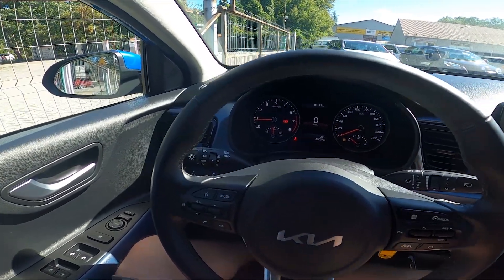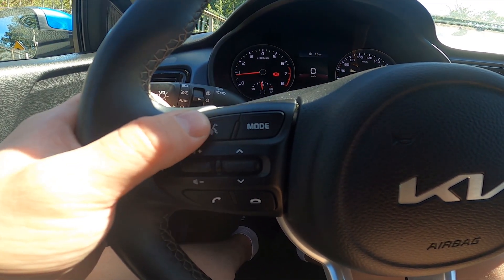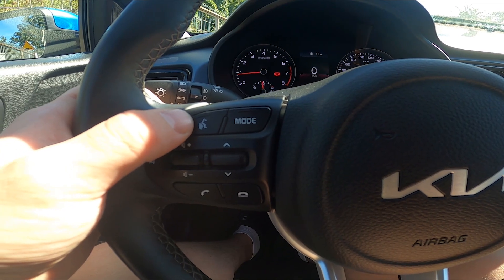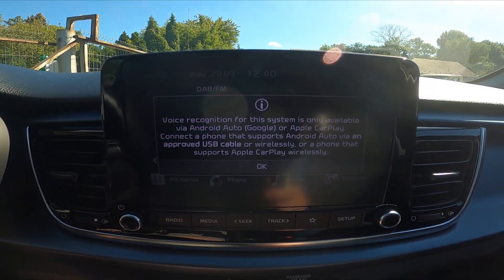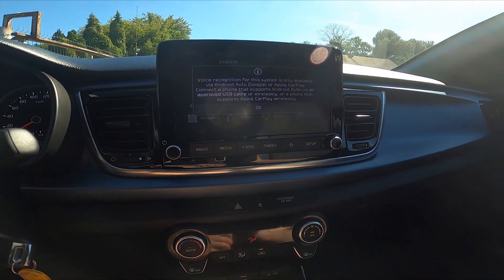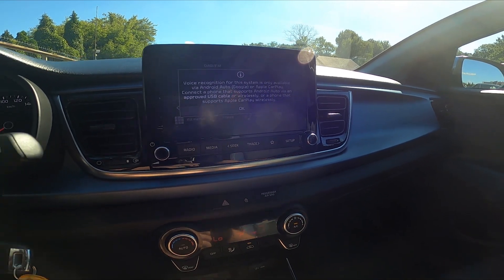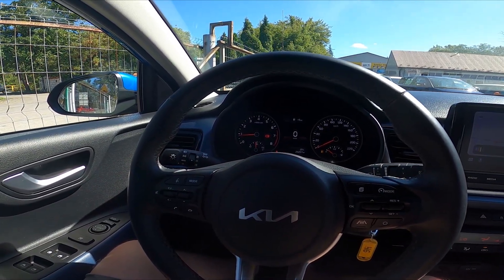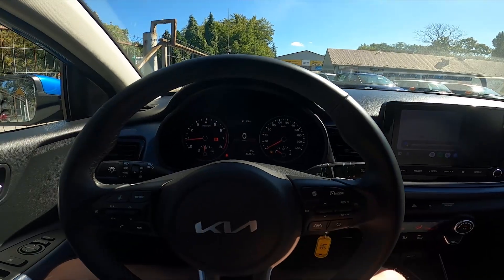How to Enable Voice Assistant in Kia Rio IV ( 2017 – now ) - Use Voice Assistant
Find out more info about Kia Rio IV ( 2017 – now ) :
Would You like to know how to Enable Voice Assistant in Kia Rio IV? Voice Assistant is awesome feature thanks to which You'll be able to give commands to Your car's system and get feedback from it. Follow the video we've provided above to learn how to Enable and Use the Voice Assistant feature in Kia Rio IV!

How to Use Voice Assistant? How to Enable Voice Assistant? How to Manage Voice Assistant?

Years of Production:

2017 – now